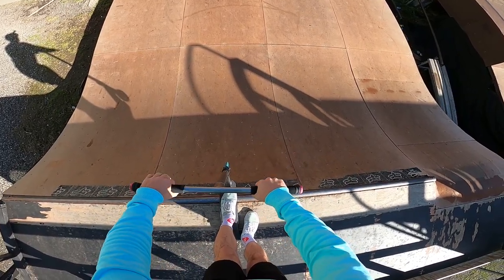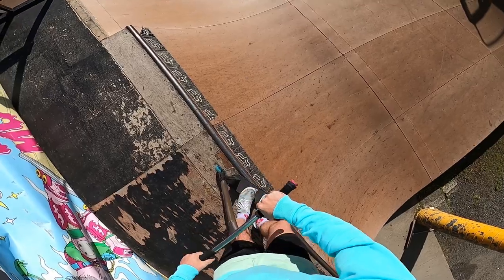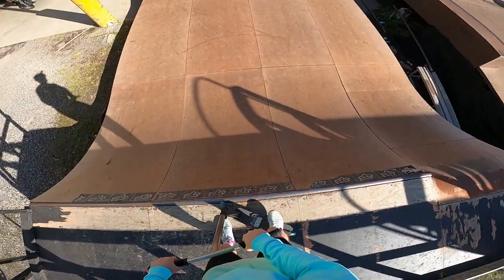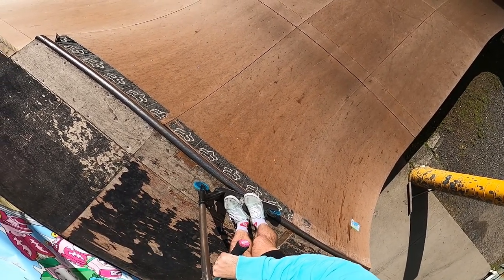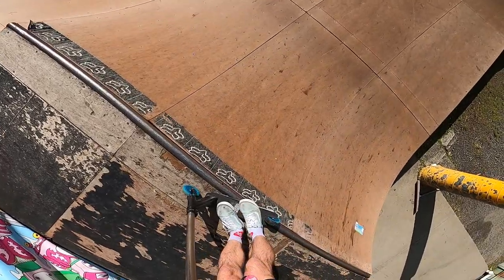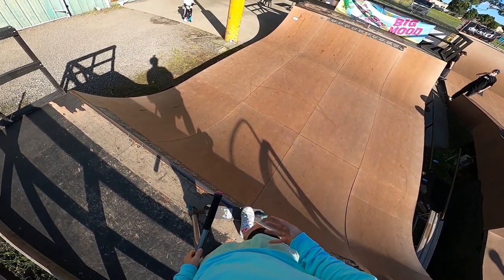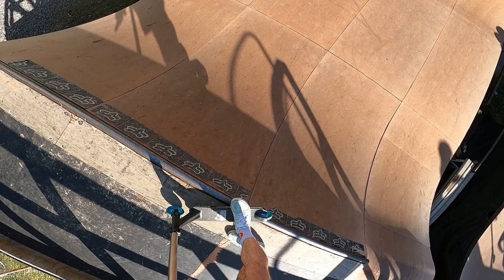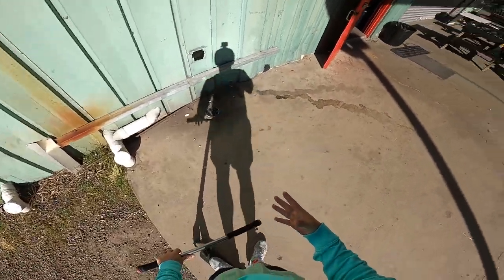Easy way to feeble stall on scooter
How to feeble stall on scooter at rampfest indoor skate park

if you are looking for the best scooter coaching in Australia click the link below and join Ascend scooter Academy, the Academy is founded by pro rider jeremy merrin